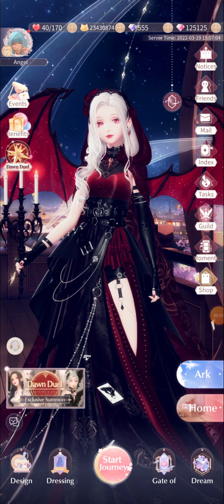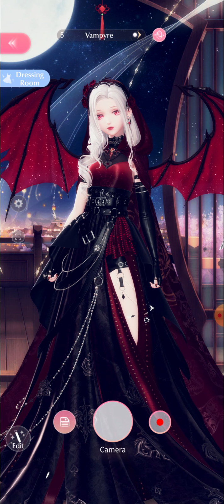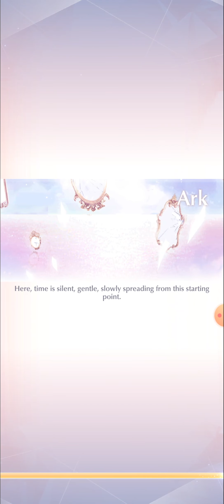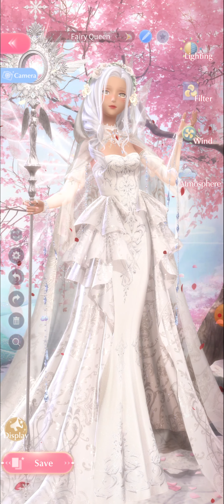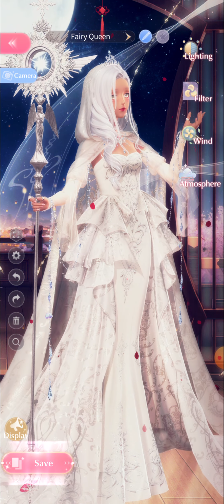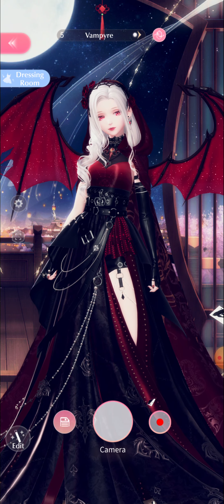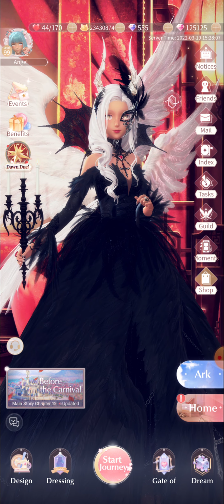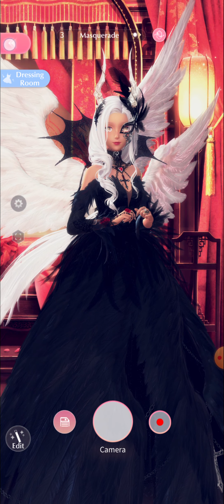Shining Nikki: How to change lighting, environment, filter, distance, background, pose and rotation